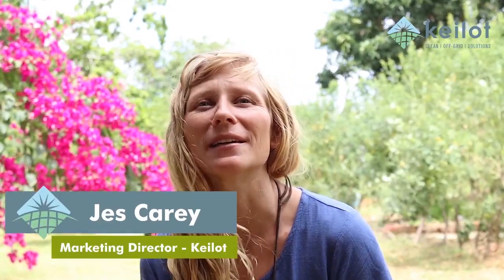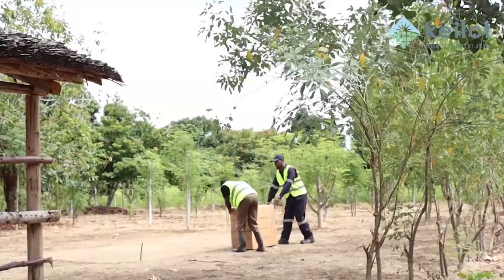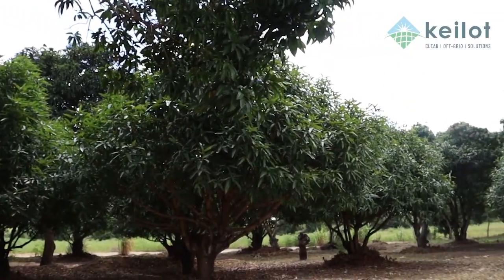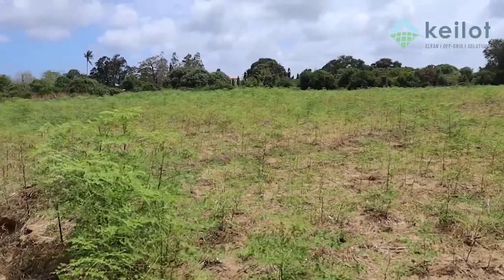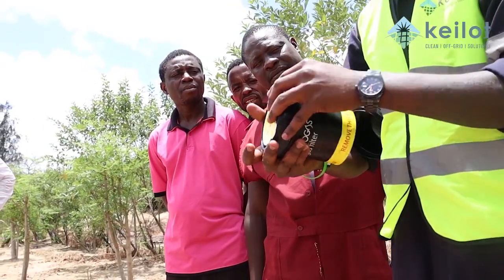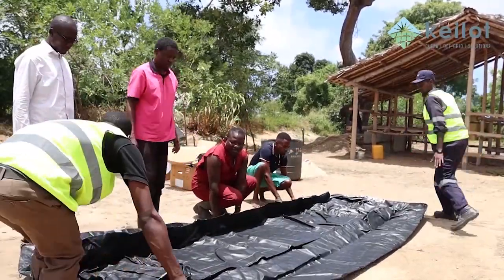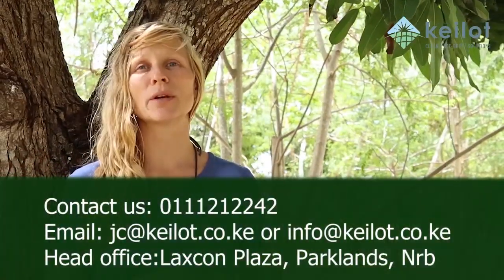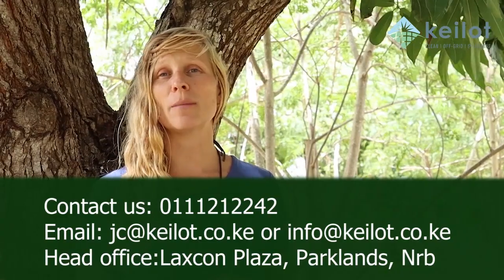Biogas fertilizer for Moringa farm in Watamu- Kilifi County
Moringa trees have variety of products i.e cooking oil. Our biogas installation for this farm in Watamu - Gede in the coastal region of Kenya, is going to improve the growth and production of the products which will as well improve health of the workers and consumers from synthetic fertilizers without forgetting free cooking gas for the workers in the farm.